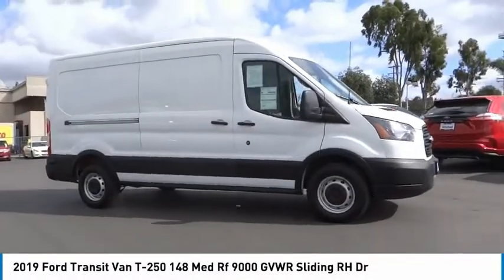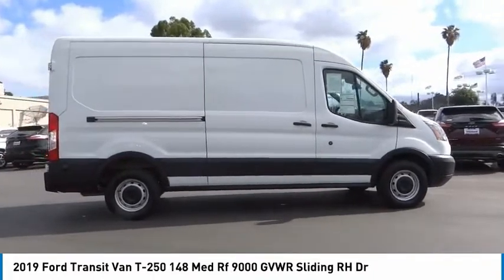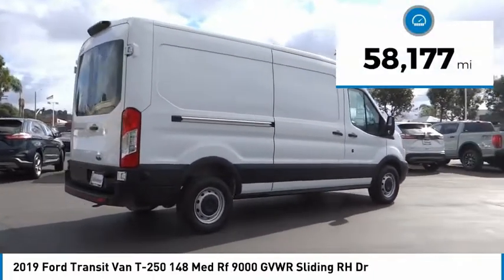2019 Ford Transit Van ORANGE TUSTIN PLACENTIA FULLERTON ORANGE COUNTY 00R15634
2019 Ford Transit Van T-250 148 Med Rf 9000 GVWR Sliding RH Dr

Villa Ford
2550 N. Tustin St.

VILLA FORD PROUDLY SERVICING ORANGE, TUSTIN, PLACENTIA, FULLERTON, ORANGE COUNTY, & SURROUNDING SOUTHERN CALIFORNIA LOCATIONS. THIS WHITE 2019 Ford TRANSIT VAN IS EQUIPPED WITH A 3.7L V6 Ti-VCT 24V, AUTOMATIC TRANSMISSION, AND RECEIVES AN ESTIMATED . CONTACT VILLA FORD AT TO SCHEDULE A TEST DRIVE AND TAKE THIS 2019 Ford TRANSIT VAN HOME TODAY, OR VISIT OUR SHOWROOM CONVENIENTLY LOCATED AT 2550 N. TUSTIN ST. ORANGE, CA 92865. STOCK #: 00R15634 | 2019 Ford Transit Van T-250 148 Med Rf 9000 GVWR Sliding RH Dr 2019 Ford TRANSIT VAN T-250 148 Med Rf 9000 GVWR Sliding RH Dr Recent Arrival! Certified. 2019 Transit-250 Ford RWD - Only $500 Down (OAC) 6-Speed Automatic with Overdrive Clean CARFAX. Ford Details: * and 22,000 FordPass Rewards Points to use toward first two maintenance visits * 172 Point Inspection * Powertrain Limited Warranty: 84 Month/100,000 Mile (whichever comes first) from original in-service date * Transferable Warranty * Roadside Assistance * Vehicle History * Limited Warranty: 12 Month/12,000 Mile (whichever comes first) after new car warranty expires or from certified purchase date * Warranty Deductible: $100 Oxford White 3.7L V6 Ti-VCT 24V 3D Medium Roof Cargo Van Only $500 Down (OAC). Over 150 pre-owned vehicles available. STOCK #: 00R15634 | VIN: 1FTYR2CMXKKA93314 | 2019 Ford Transit Van T-250 148 Med Rf 9000 GVWR Sliding RH Dr Villa Ford